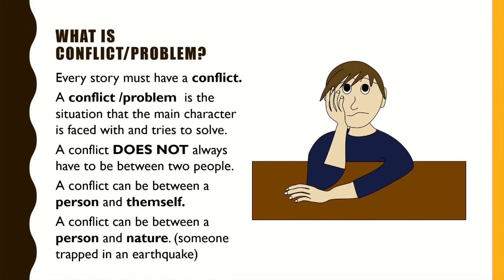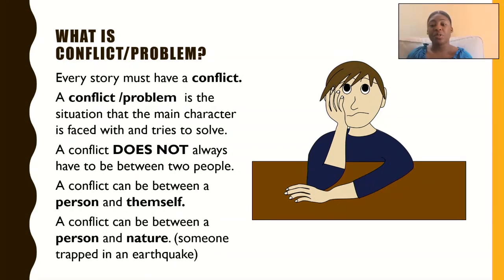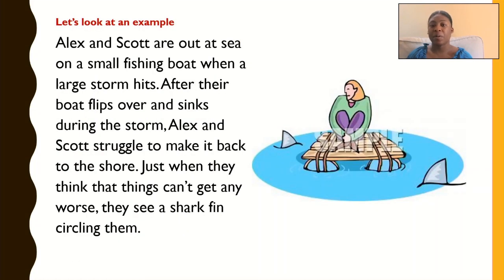Elements of a Story - Conflict and Resolution